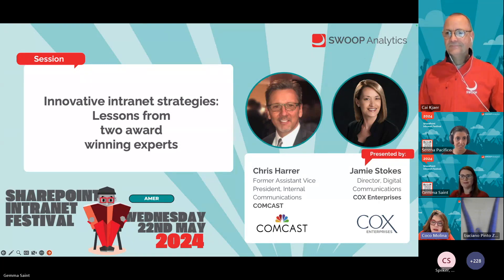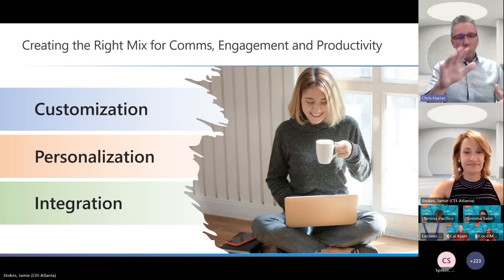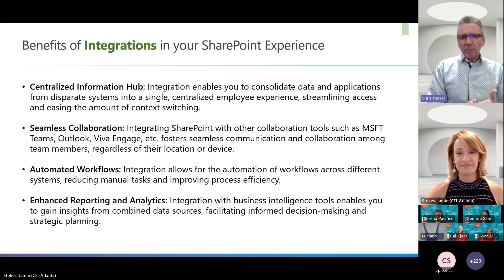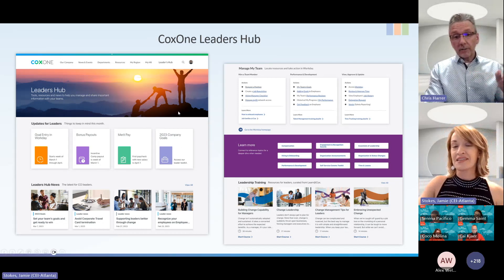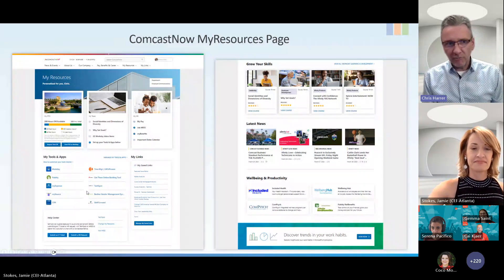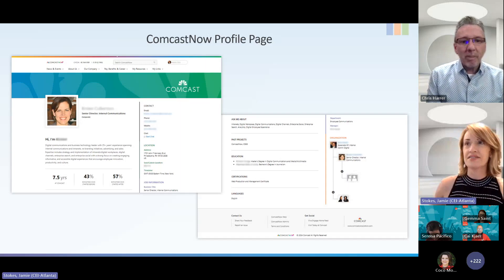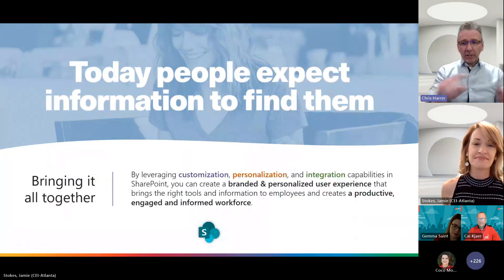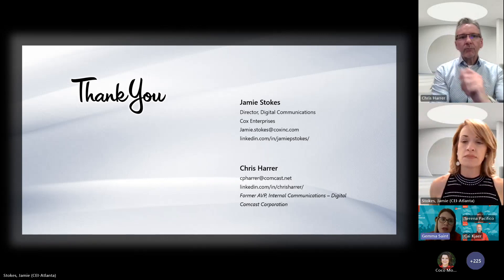AMER | Comcast & Cox Enterprises | SharePoint Intranet Festival 2024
Jamie and Chris will discuss a range of topics when going into a new intranet development project on SharePoint. Don't miss this intriguing panel discussion from two different award-winning intranet projects covering user-centered and responsive design, building custom collaboration and tool systems, and driving personalization to enhance employee experience and adoption.

Come and join us on LinkedIn and stay informed about all things SWOOP!

While you're following us there, be sure to check out our SWOOP Analytics Users and Friends group for access to exclusive content, support, and engaging discussions. Go check us out